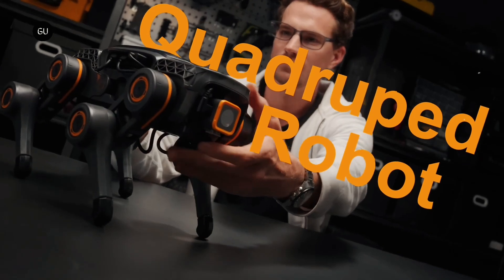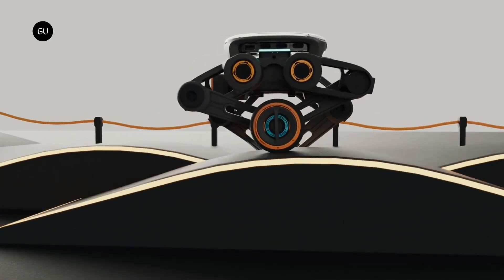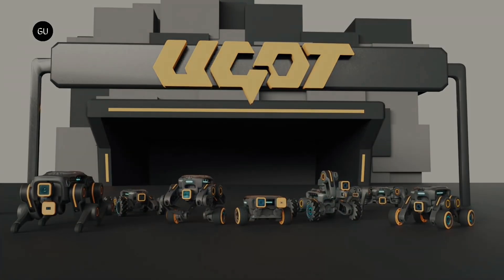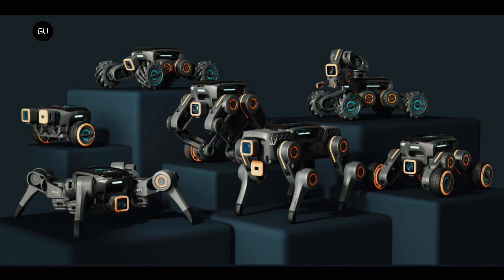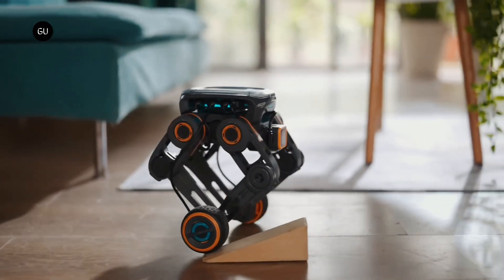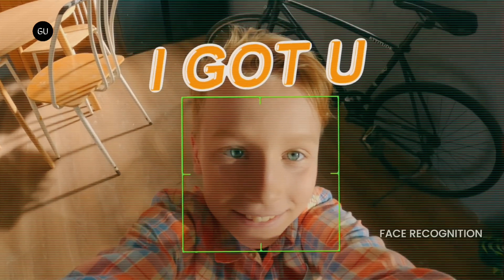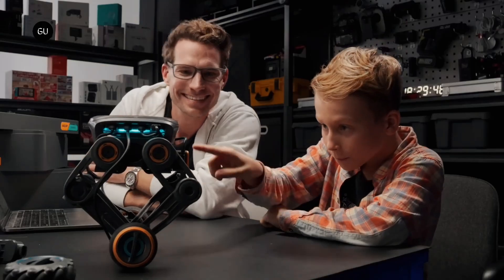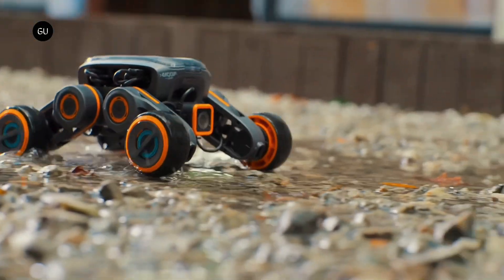UBTECH Launches UGOT Robotic Kit with Artificial Intelligence Integration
UBTECH recently launched a crowdfunding campaign for the UGOT, a modular robotic kit that allows users to build up to seven different robot designs.